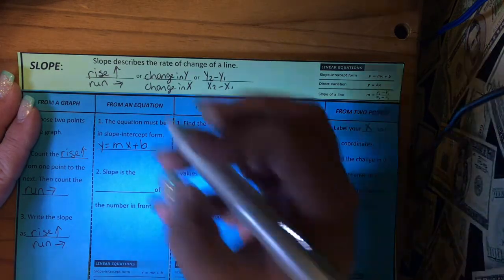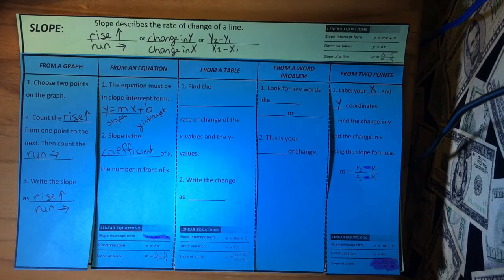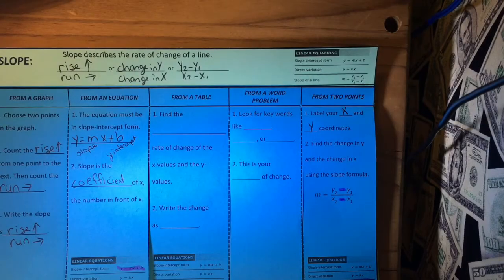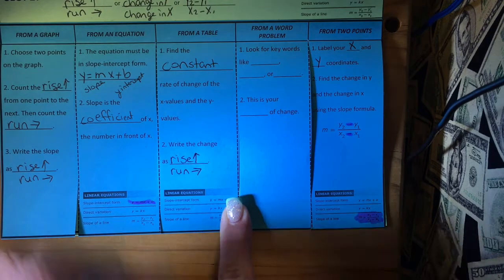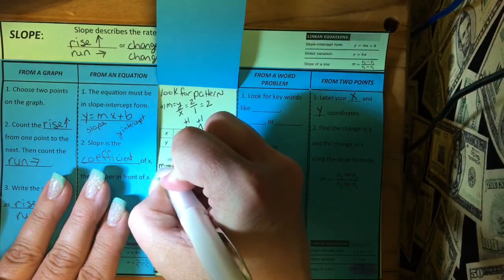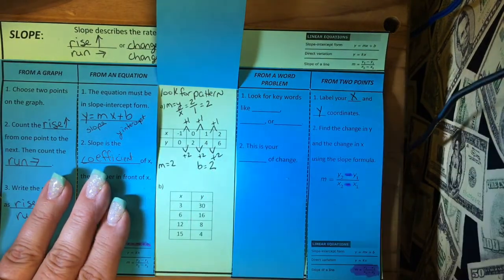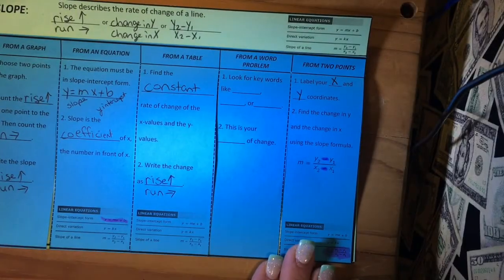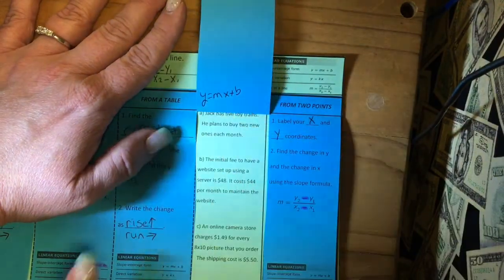Slope Everything Notes Part 2